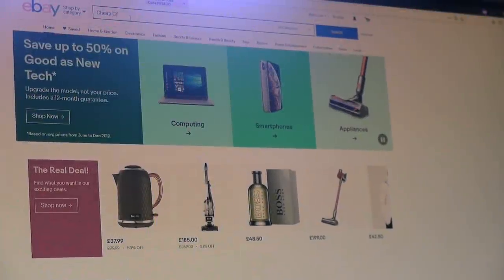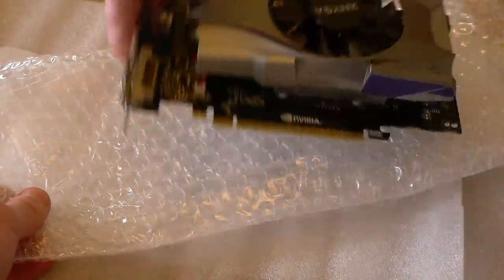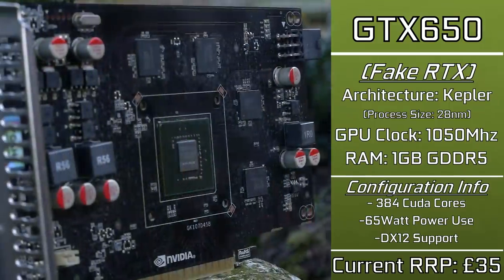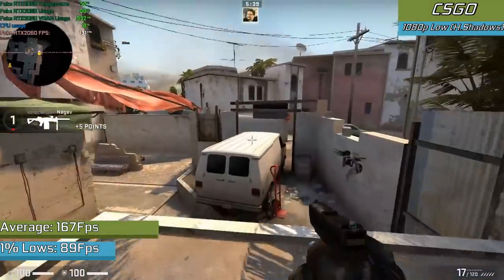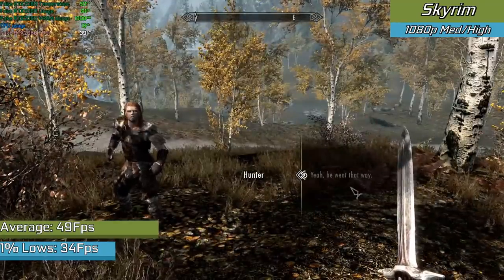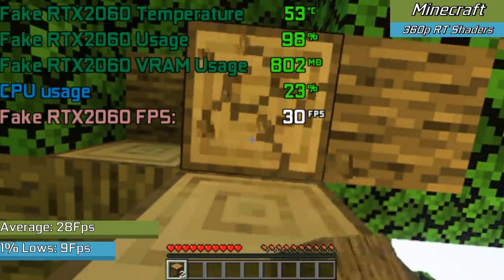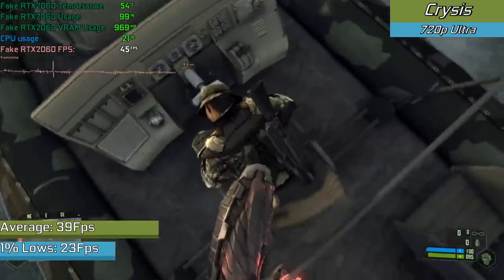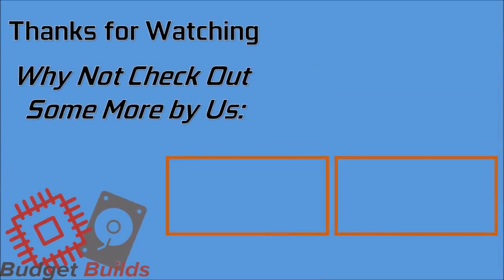The New RTX Scam...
Hello everyone and welcome to a new Budget Builds Video where today we'll be taking a look at the next generation of Scam Graphics Cards, and i know what you're all thinking now. "But Budget Builds havent you done this before? hasn't everyone done this before?" well No. See this is the next generation of scam cards.

Whereas the last generation was old, clunky, and easy to spot out, the first revision of these cards seems ot be polished, seems to work, and most importantly would catch you out.

So join me today as we take a look at this £35 RTX, and find out just whats going on with these cards, and why they're so clever.

Sims 1 OST
Myster Dungeon OST
Simcity 3000 - Building
MGS - Hidden Jazz

-Exclusive/Unfinished Content

Specs:
CPU: Ryzen 7 3700X
GPU: Nvidia Geforce RTX2060 (Well a GTX650 with a flashed BIOS)
RAM: 32GB DDR4 3200Mhz RAM
Windows 10 64Bit with Latest Nvidia Drivers. Drivers in the Disc do also work.